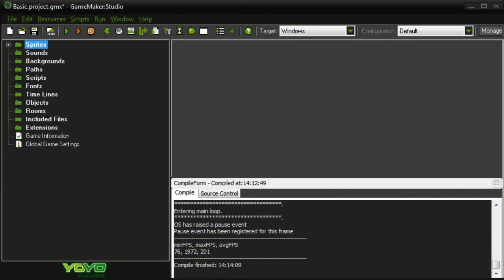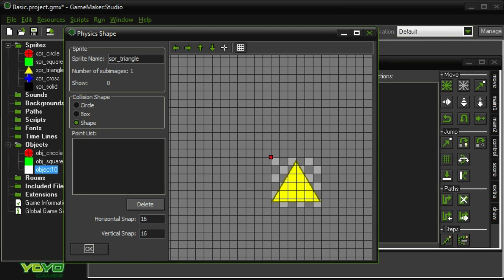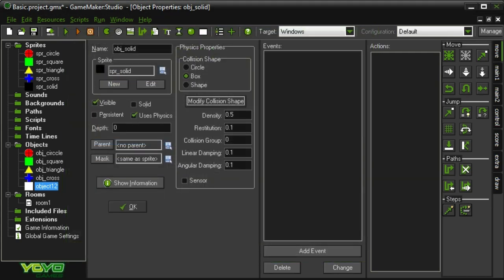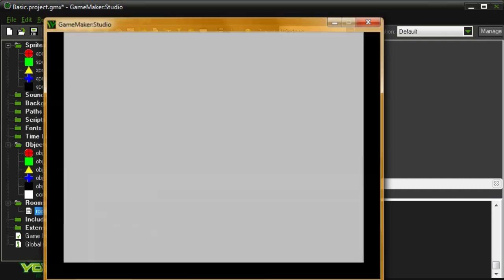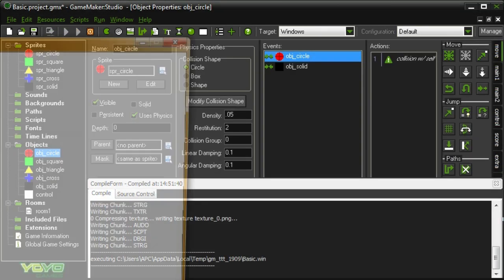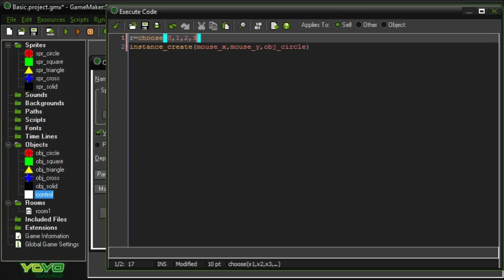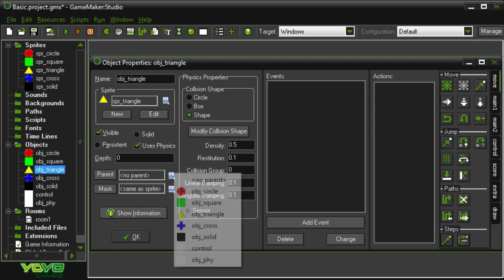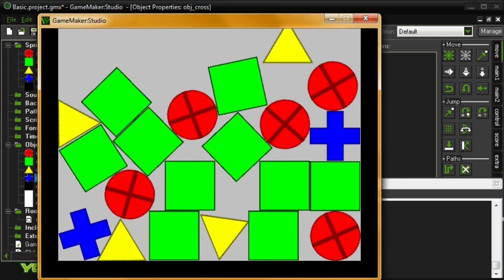GMStudioPhysics #1 "Basic Physics" Tutorial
This tutorial is the first in a series where I'll be showing you how everything works in the physics engine in game maker studio. In this tutorial I'll be showing you how to use the basic features of the engine